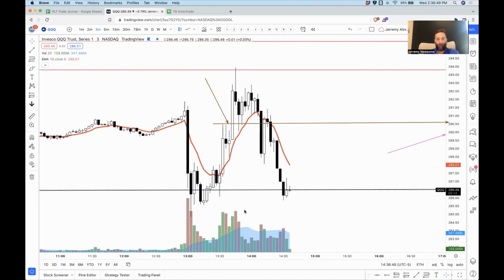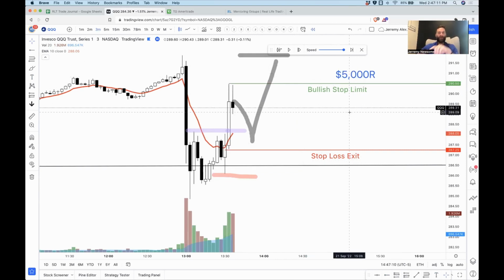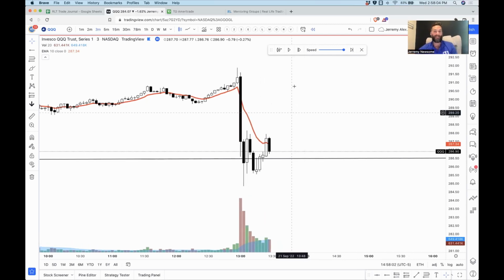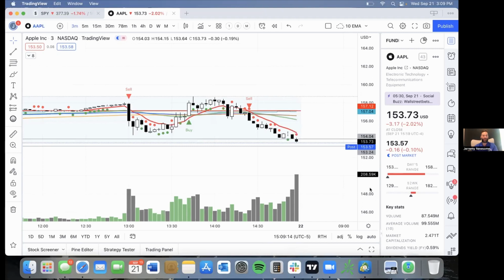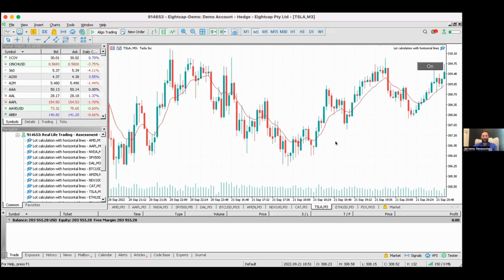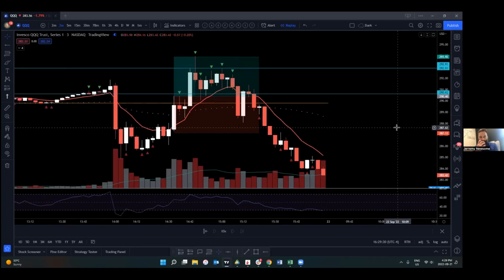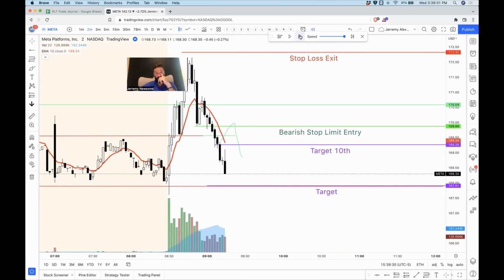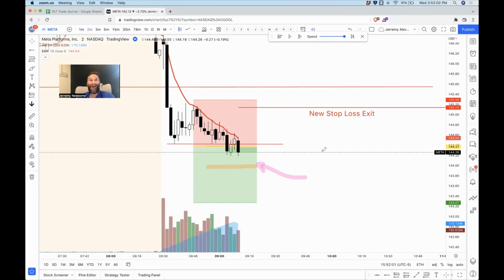Five Drills To Improve YOUR Daytrading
Are you struggling with your daytrading? You MUST watch this video as Jerremy Newsome reveals FIVE drills to improve Your Daytrading.